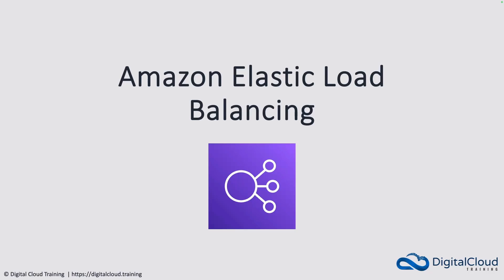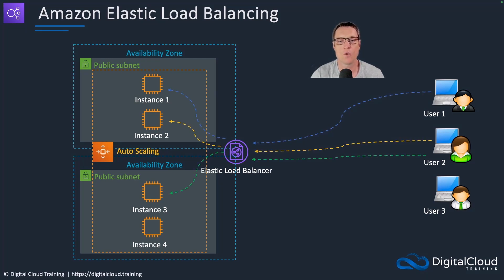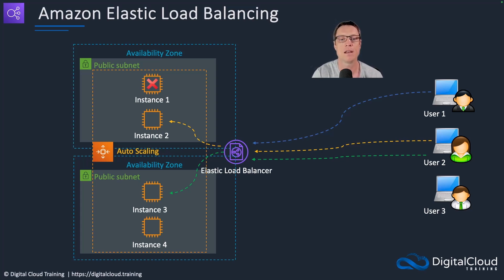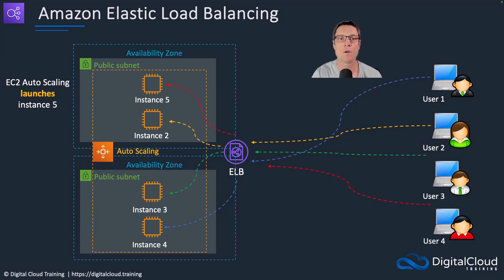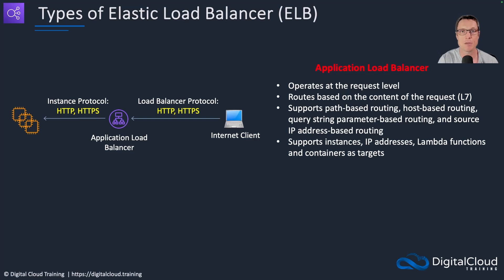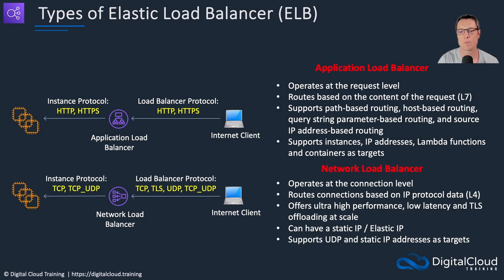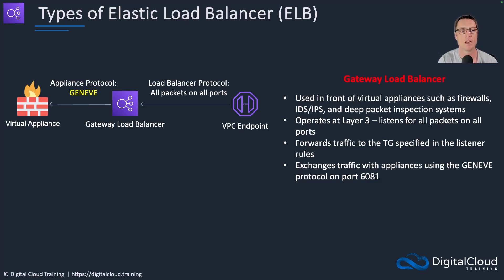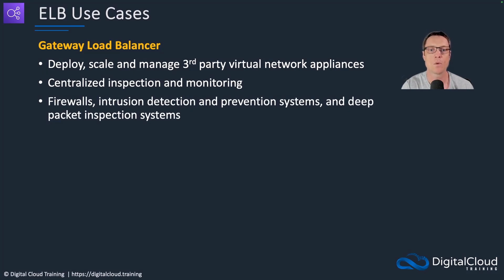AWS Elastic Load Balancing - How it Works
In this video from our 'Introduction to Cloud Computing on AWS' course, you'll learn how AWS Elastic Load Balancing works.

In this tutorial, you'll learn about the different types of load balancer available including AWS Application Load Balancers (ALB), Network Load Balancers (NLB) and Gateway Load Balancers (GLB).

You'll also see visually how load balancing works to ensure high availability and fault tolerance for our Amazon EC2 instances.

📌 Timestamps
0:00 Introduction
0:36 How Elastic Load Balancing Works
3:00 Types of Elastic Load Balancers (ELB)
3:11 Application Load Balancer
3:55 Network Load Balancer
4:36 Gateway Load Balancer
5:03 ELB Use Cases

If you're ready to launch your career in Cloud Computing, join our Cloud Mastery Bootcamp!